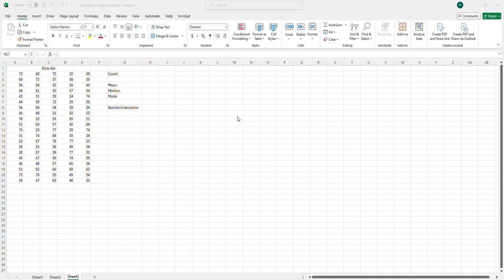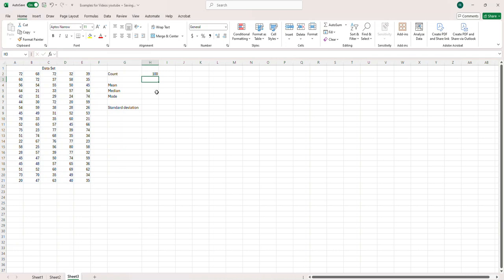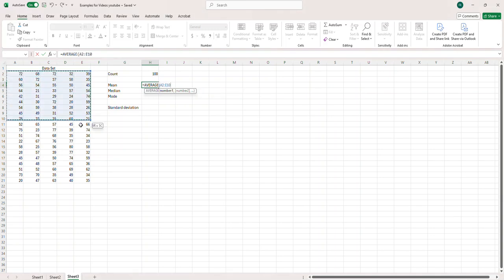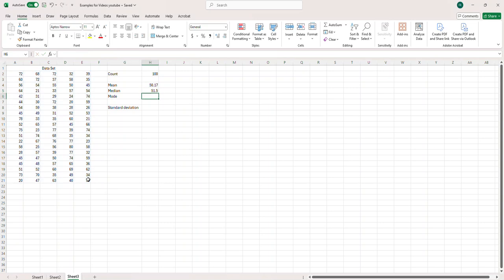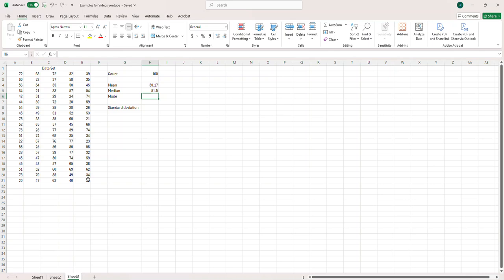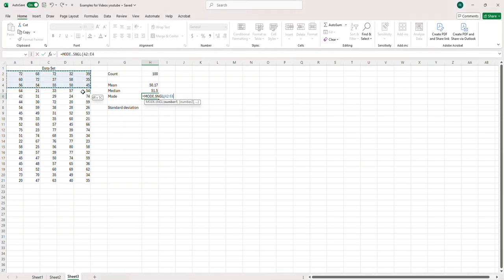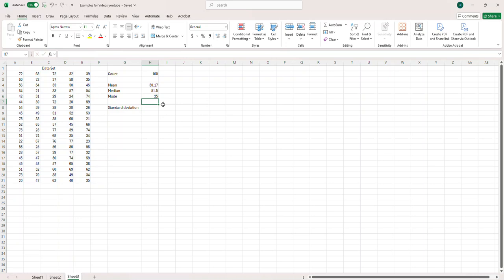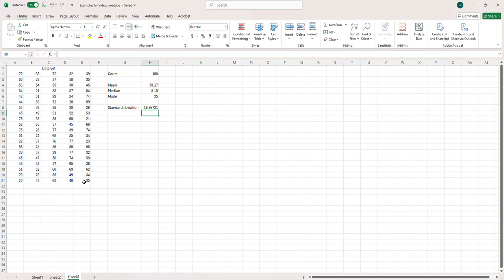Statistics - Mean, Mode, Median and Standard Deviation using Microsoft Excel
The video explore the functions count, mean, median, mode, and standard deviation